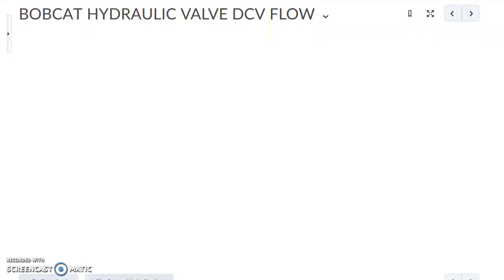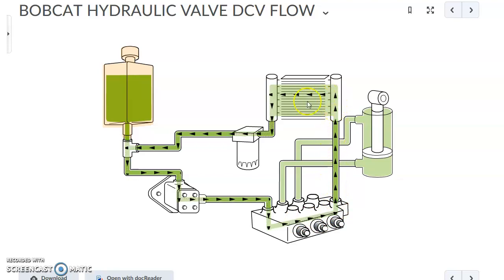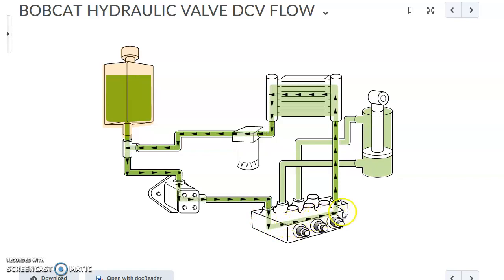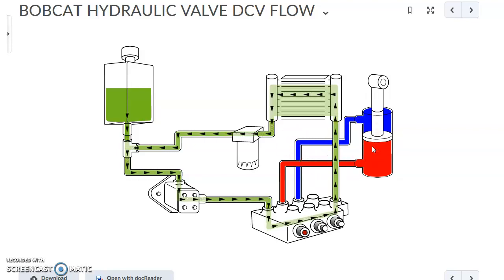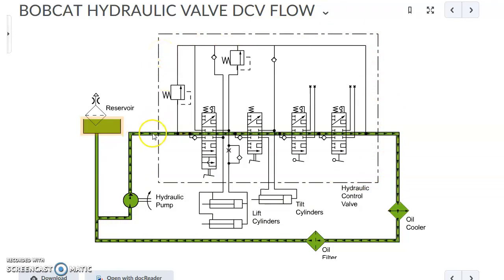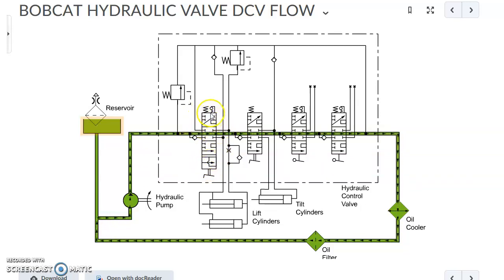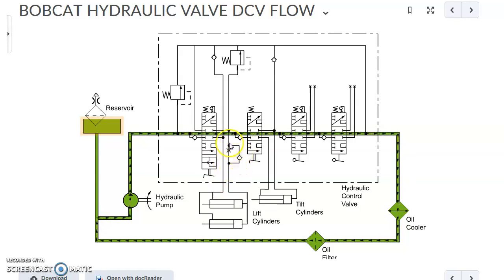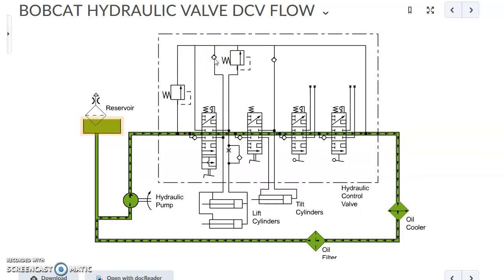BOBCAT LIFT TILT AUX VALVE ANIMATION PART 1 HOW THE DIRECTIONAL CONTROL VALVE FLOWS OIL